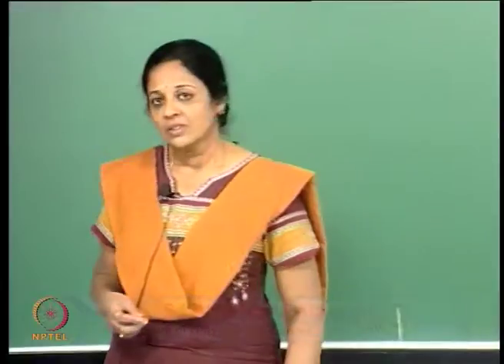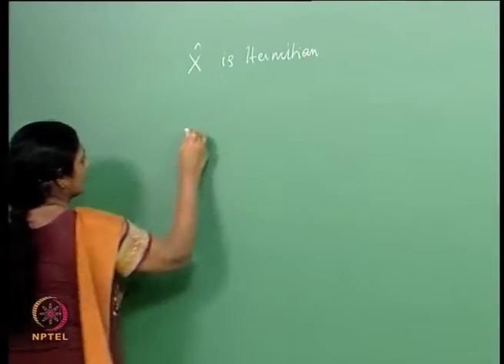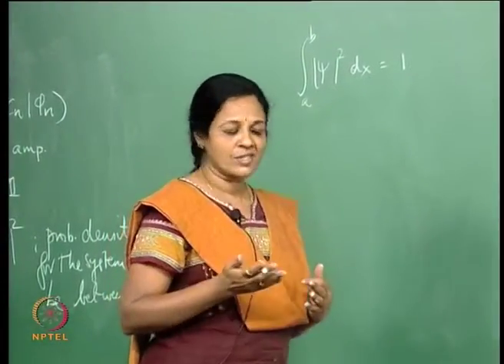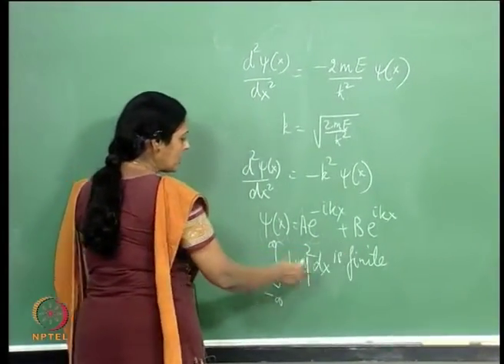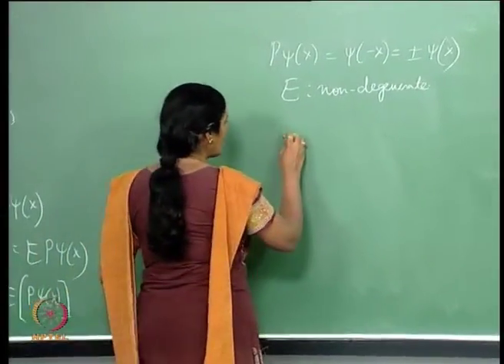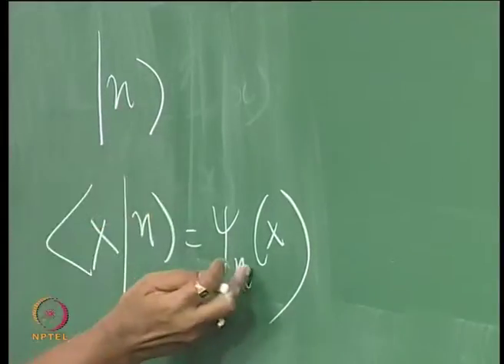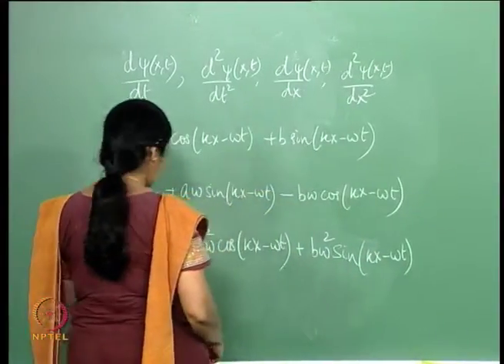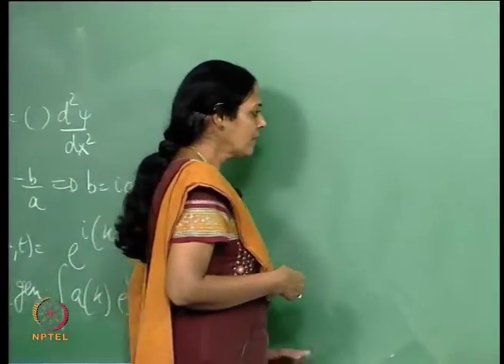Ingredients of Wave Mechanics